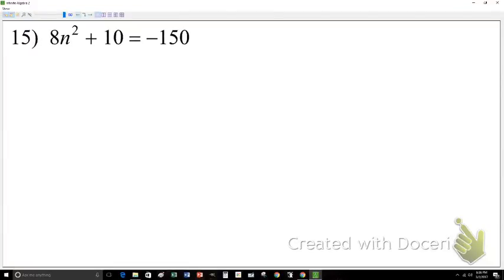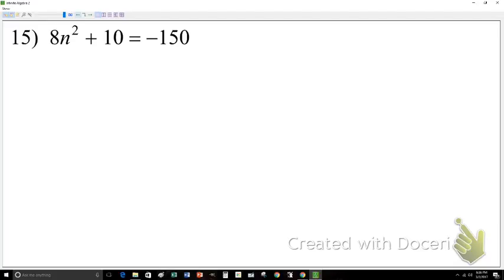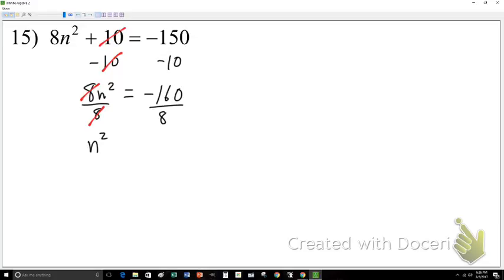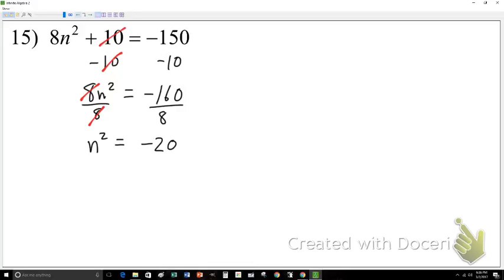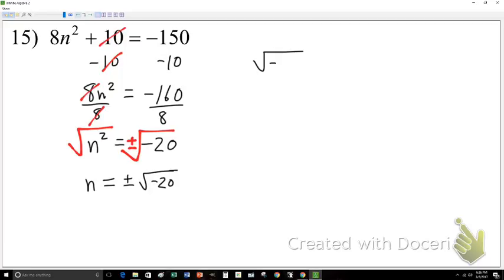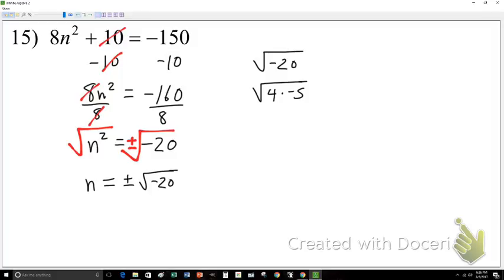Solving Equations by Taking Square Roots 10